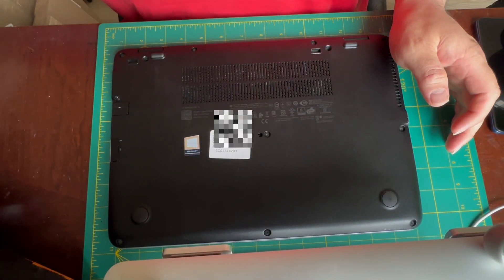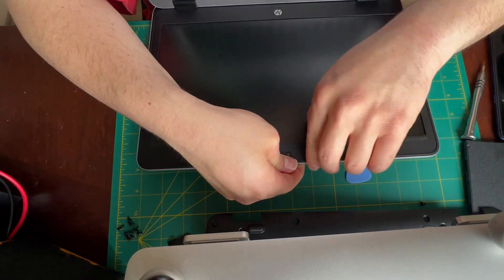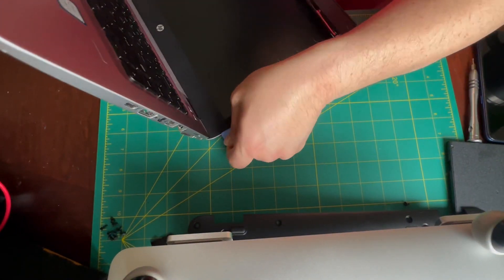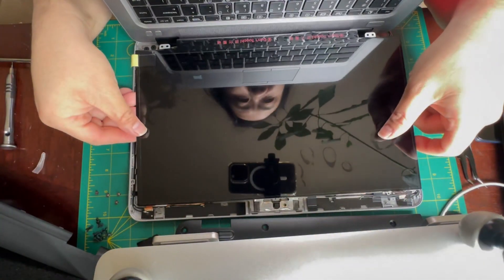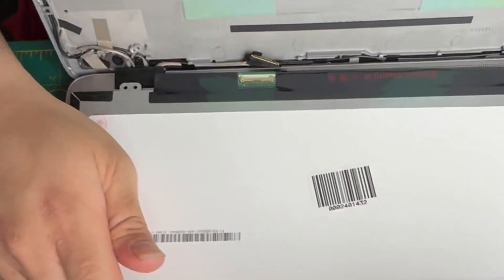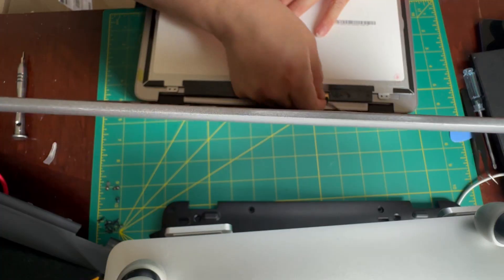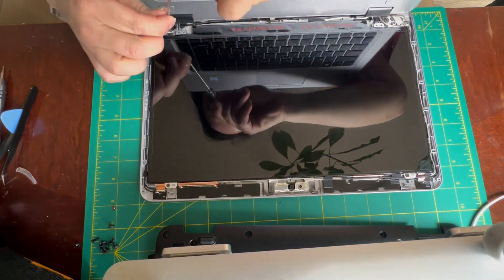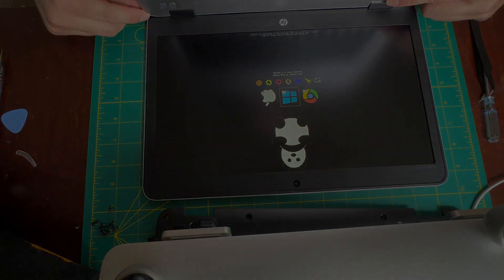How To Screen Replacement / Upgrade for HP Laptop EliteBook 840 G4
How to replace the low quality LCD 1366x768 TN panel with a nice 1080P FHD IPS LCD panel on this HP EliteBook 840 G4 Laptop. The process you see here can be used for many other makes and models of laptop with similar designs.